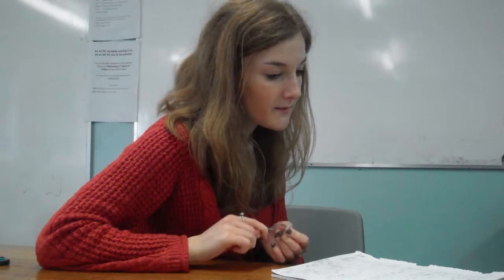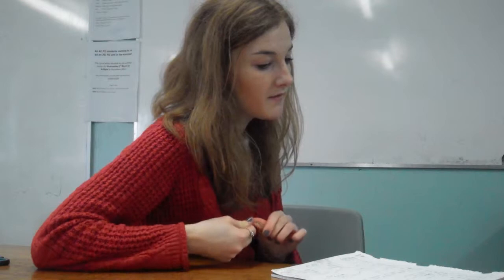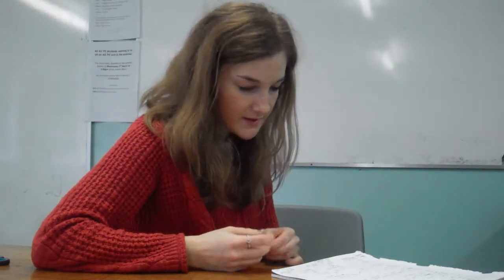Rebecca Noble rugby 20